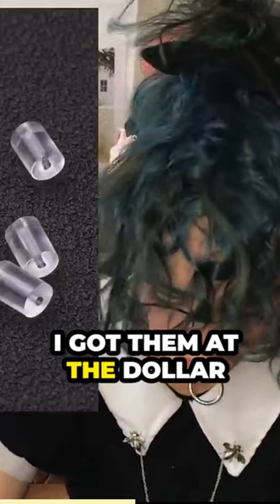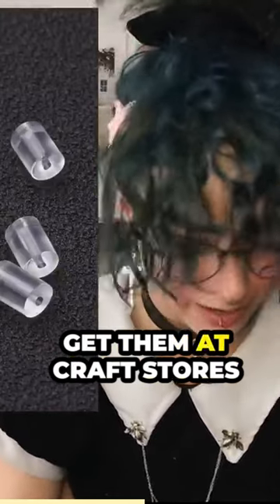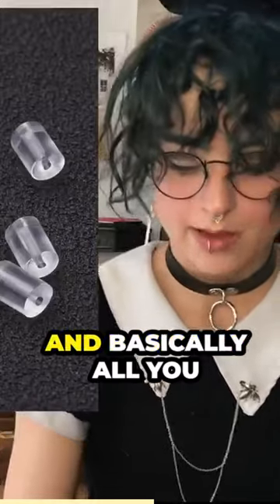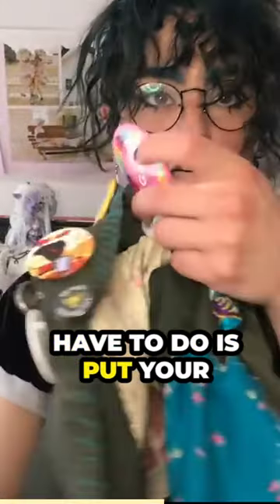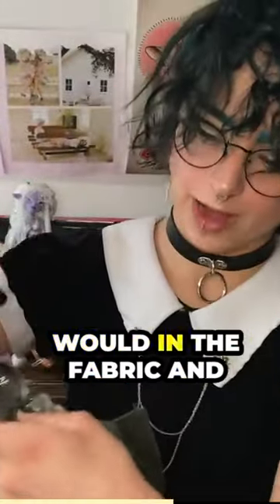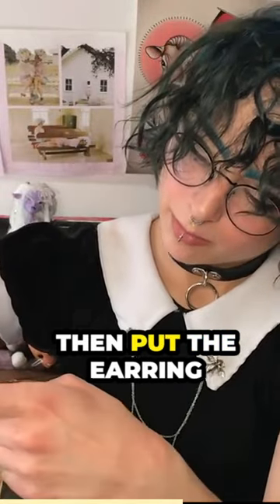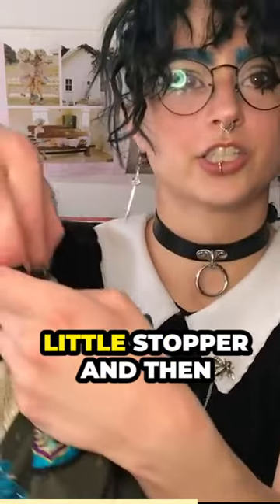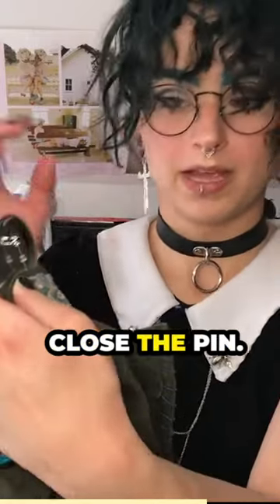🌟✂️ Revamp Your Old Jackets and Backpacks with Trendy Treaty Patches ✂️🌟(credit original creator)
Ready to breathe new life into your old jackets and backpacks? Say hello to the transformative power of trendy treaty patches! In this inspiring guide, we'll explore creative ways to revamp your worn-out favorites with colorful patches that add personality and flair to your wardrobe. 🎒🌈

Treaty patches offer a fun and stylish way to breathe new life into tired garments, transforming them into fashion-forward statement pieces. Let's dive into some creative ideas for patching up your old jackets and backpacks:

🧵 1. Patch Party

Gather an assortment of colorful and eclectic treaty patches that reflect your personality and style. From quirky shapes to vibrant designs, let your imagination run wild as you curate a collection of patches that speak to you.
✂️ 2. Mix and Match

Experiment with different patch placements and arrangements to create a unique and eye-catching design. Mix and match patches of varying sizes, shapes, and themes to add visual interest and depth to your garments.
🧥 3. Jacket Revival

Transform your old jackets into fashion-forward statement pieces by strategically placing treaty patches on areas like the sleeves, back, or collar. Whether you're adding a pop of color with floral patches or making a bold statement with embroidered motifs, patching up your jackets is a surefire way to breathe new life into them.
🎒 4. Backpack Makeover

Give your old backpack a stylish makeover by adorning it with trendy treaty patches that showcase your personal style. Whether you're embellishing a canvas backpack with iron-on patches or sewing embroidered patches onto a leather bag, adding patches is a fun and easy way to refresh your backpack and make it uniquely yours.
🌟 5. Personalized Touch

Add a personalized touch to your patched-up jackets and backpacks by incorporating custom patches that reflect your interests, hobbies, or travels. Whether it's a patch from your favorite band, a souvenir from your travels, or a quirky design that speaks to your sense of humor, custom patches add an extra layer of personality and charm to your garments.
With these creative ideas and tips, you'll be well on your way to revamping your old jackets and backpacks with trendy treaty patches that breathe new life into your wardrobe. So, roll up your sleeves and let the patching party begin! 🎉✨